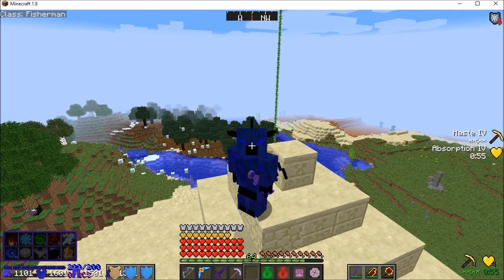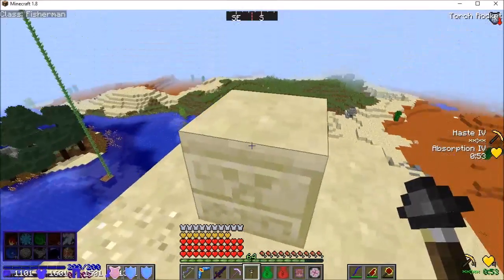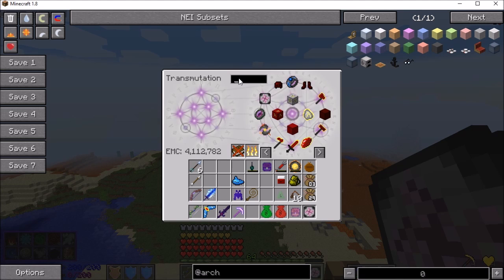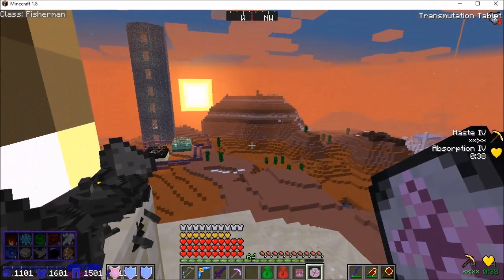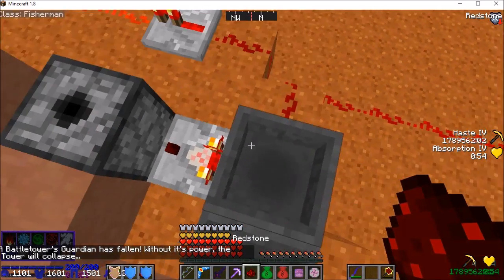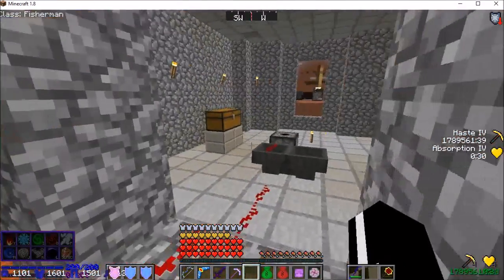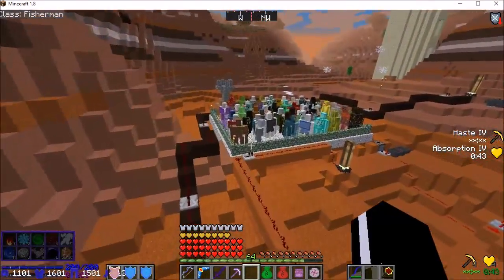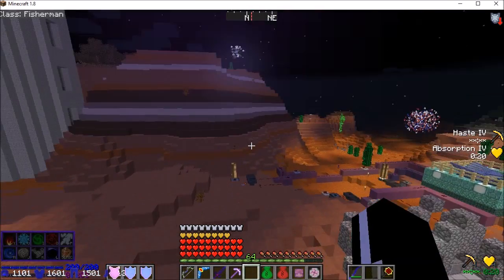Minecraft Solitarycraft+ S1E50: Fireworks! Finale! Failblog?!?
I finally get to finale my first season of Solitarycraft+. As you could expect it didn't quite go as planned, but I still got to do the party I wanted to! Enjoy my 50th episode spectacular! And for one last reminder this season: As usual this was done using the Minecraft 1.8 Solitarycraft (Rift in Time) pack with a few of my own additions. The pack has been upgraded to 1.8+ by Mrshillama, who can now say she gets to see her namesake in Vanilla Minecraft now that we have Llamas. Wasn't that an interesting prophetic moment? for the mod pack info and ATL!